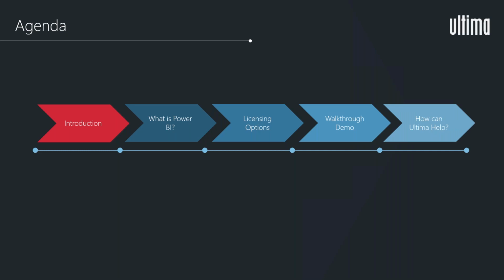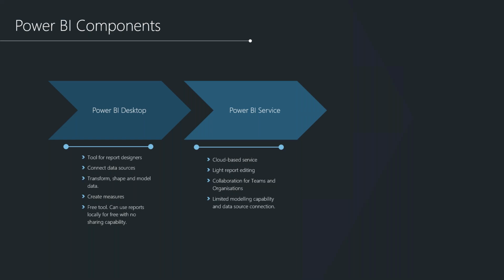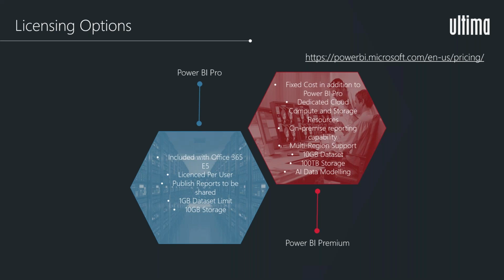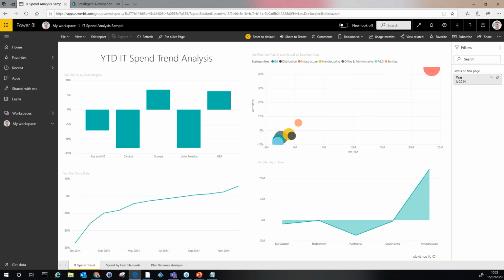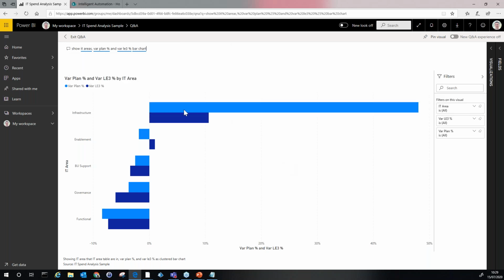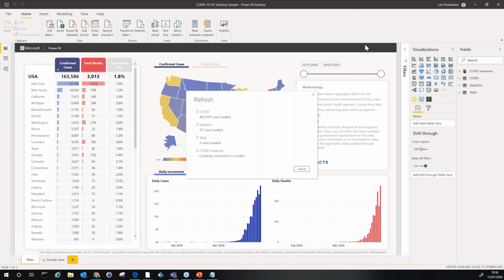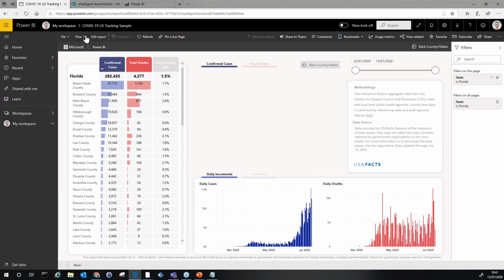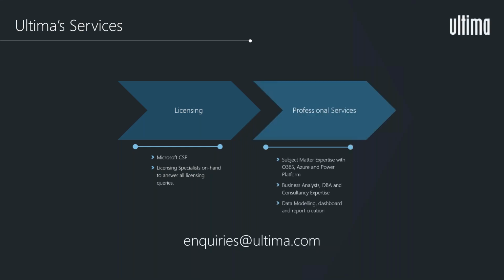Enable data-driven insights with Power BI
Power BI turns unrelated sources of data into coherent, visually immersive, and interactive insights. Power BI lets you easily connect to your data sources and discover what's important.

Join our webinar for a step-by-step guide to using Power BI and all the tips and tricks you need to get started.